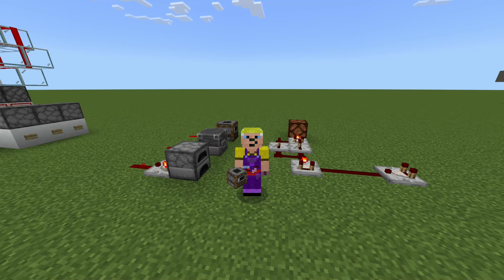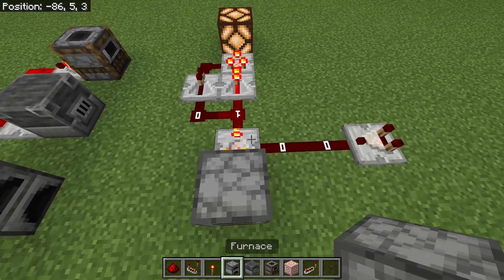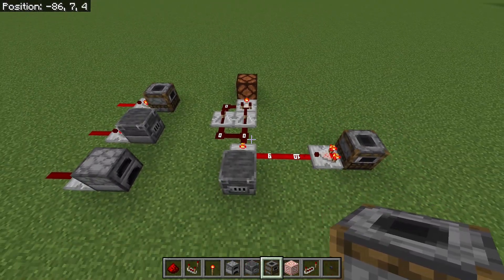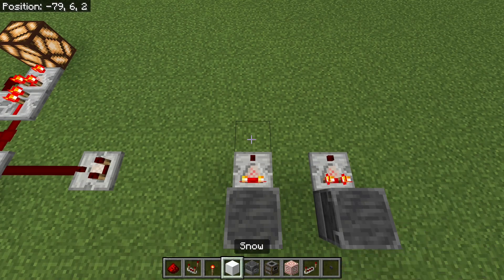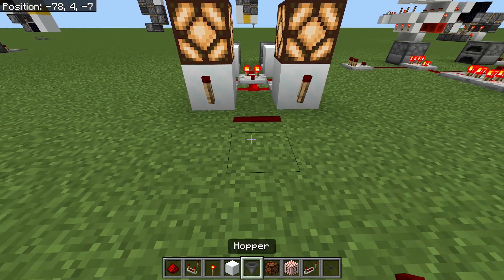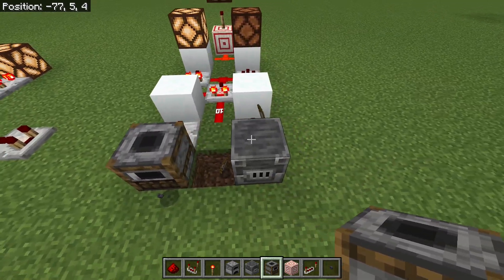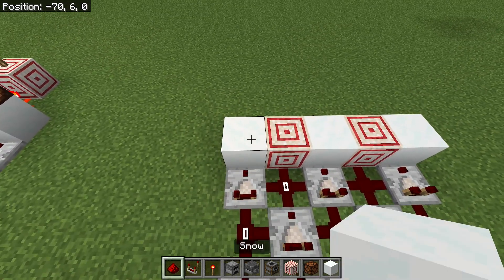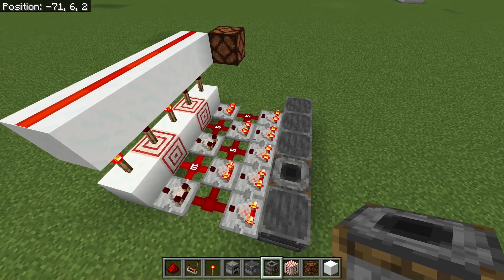Compare Signal Strengths in Minecraft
This video shows you a few ways to compare signal strengths to test if they are the same, or in the case of two signals to also know which is the higher. I also show a 1-wide tileable design, that allows you to compare any number of input signals to see if they are the same.

It was made in Bedrock Edition but will work the same in Java and Bedrock.